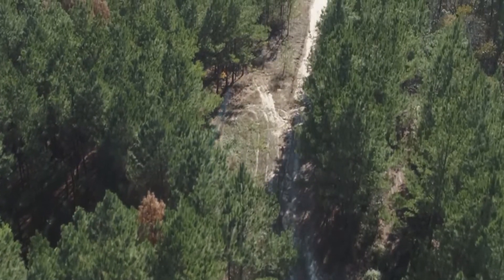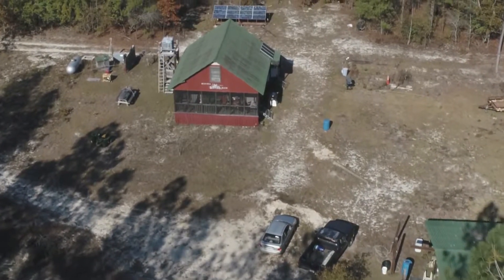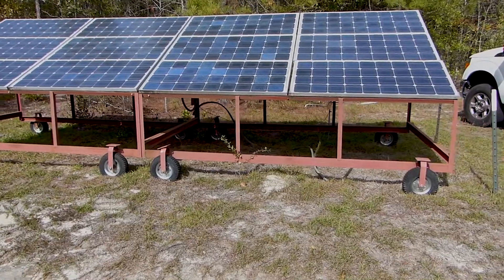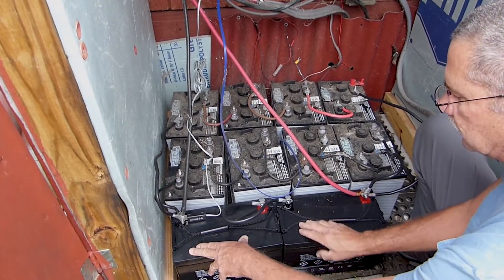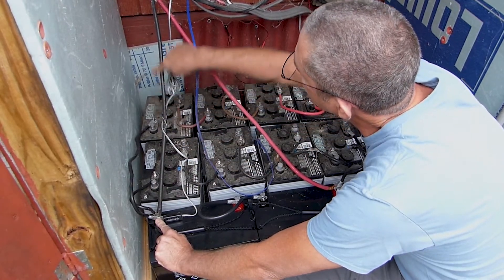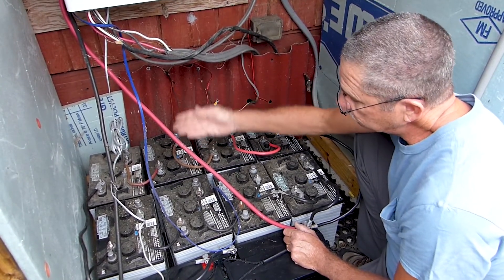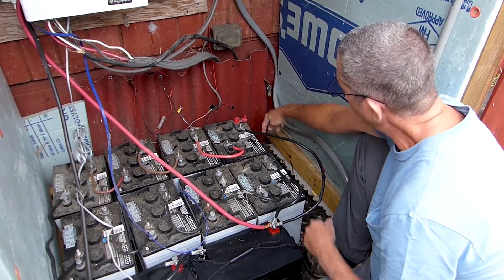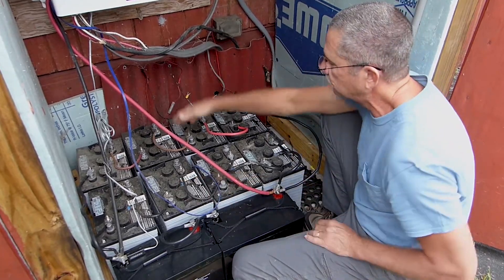How to connect 24V battery bank in series for solar.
This is a simple how-to video on connecting 6volt batteries in series to make a 24volt battery bank.